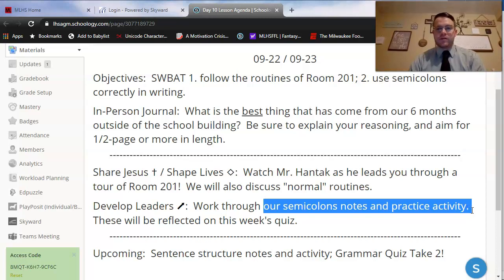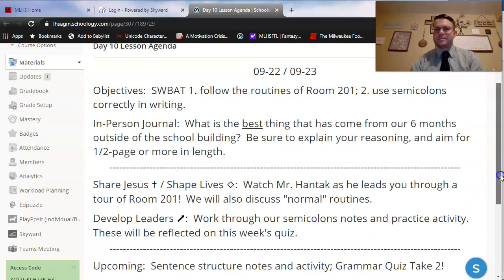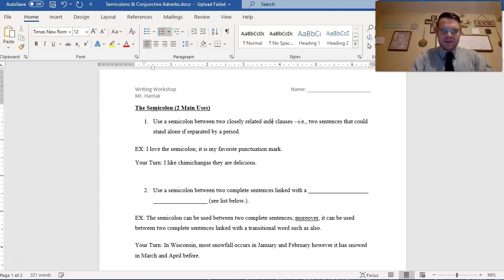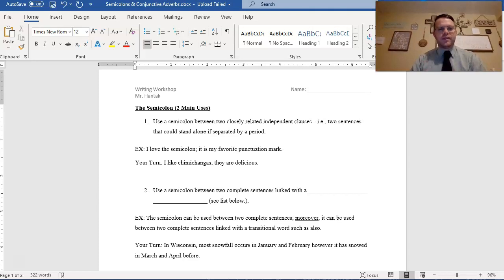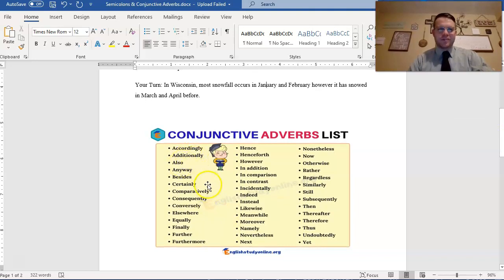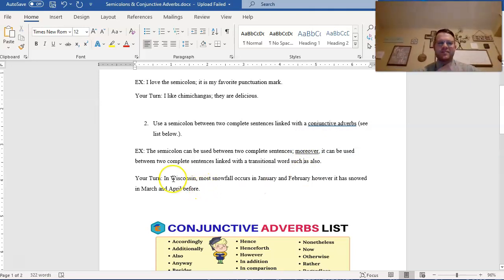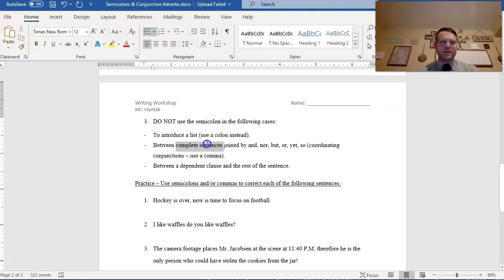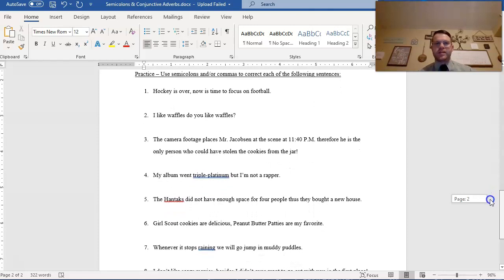Semicolons Notes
In this video, I walk through the basic rules for semicolon usage.